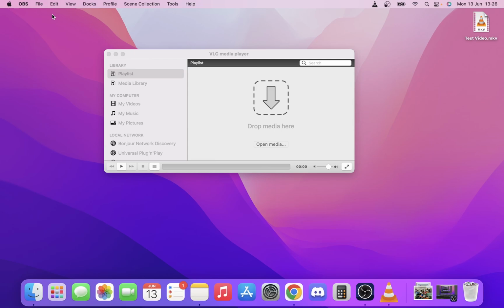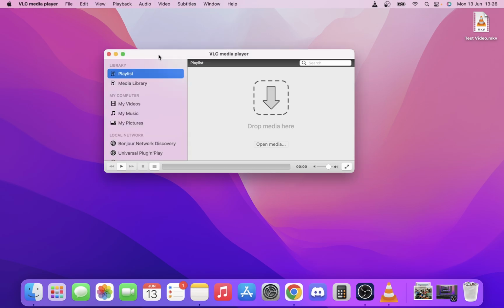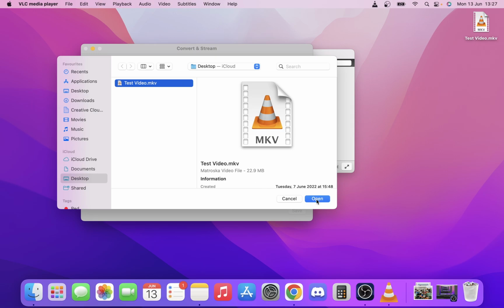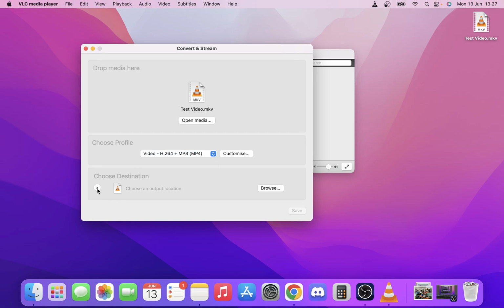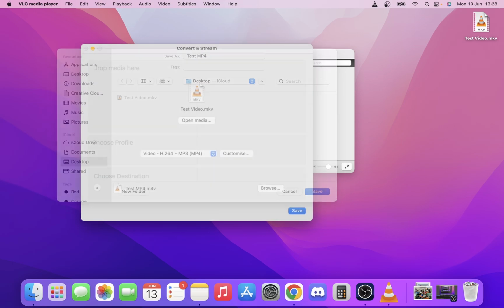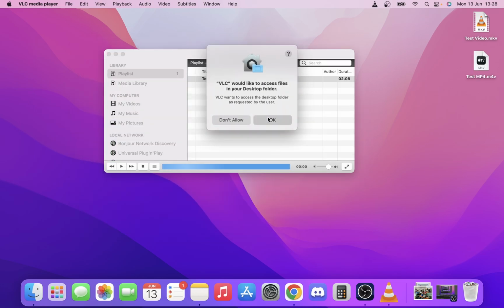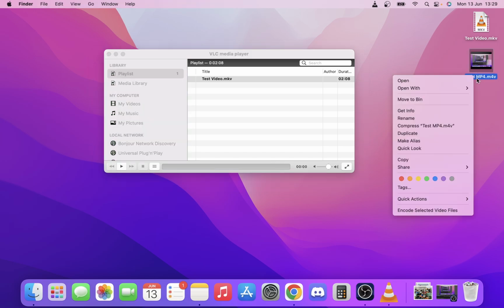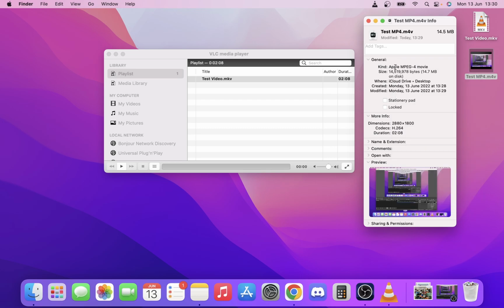How To Convert An MKV File To MP4 In VLC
This video will show you how you can convert an MKV file to an MP4 file by using the VLC. VLC is a free piece of software, if you want to know how to install this software on an Apple Silicon Mac there is a tutorial on our channel. This method works on Mac and Windows.